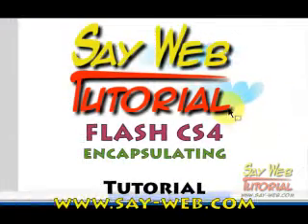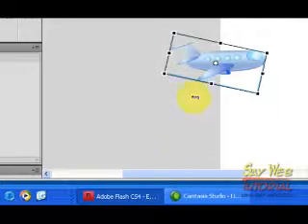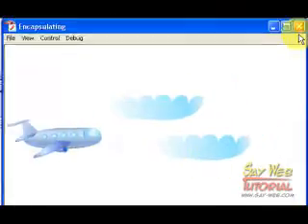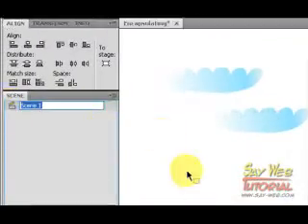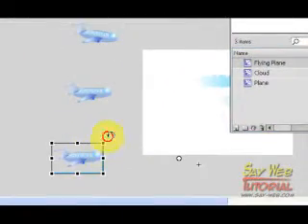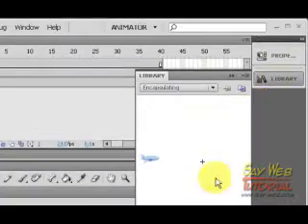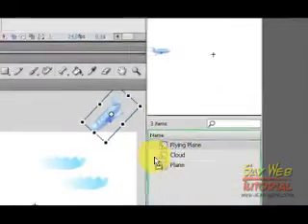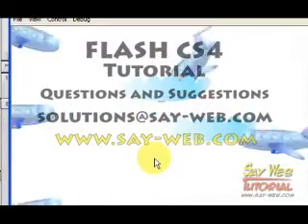Movie Clips on Flash CS4 Tutorial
How to re use animations inside a movie using Flash.